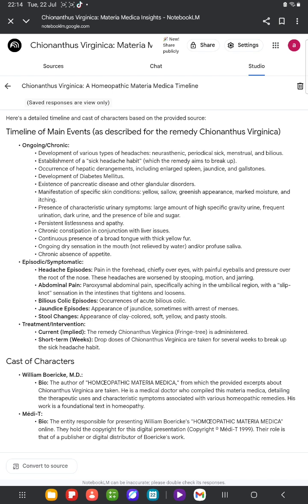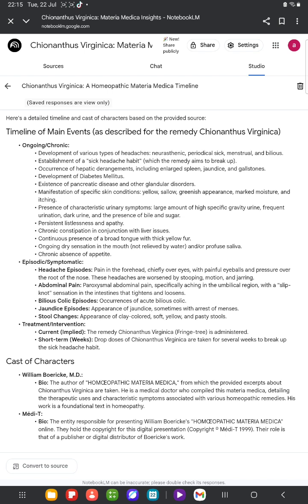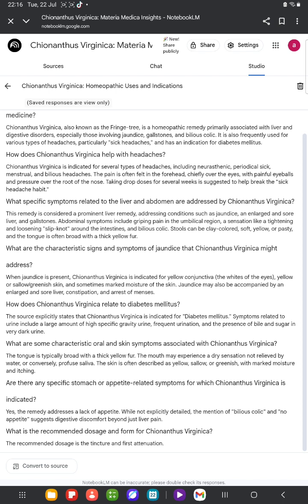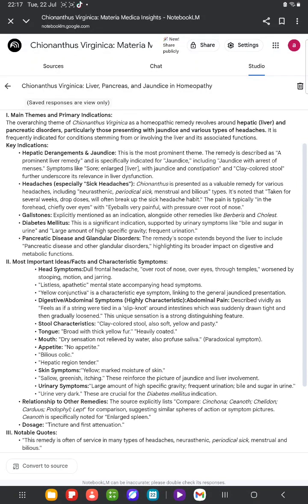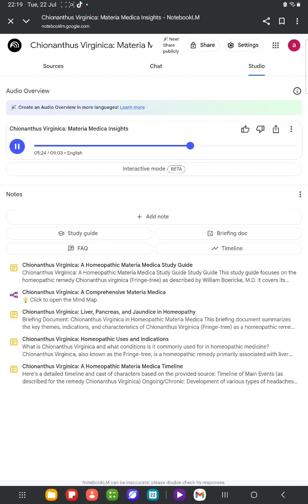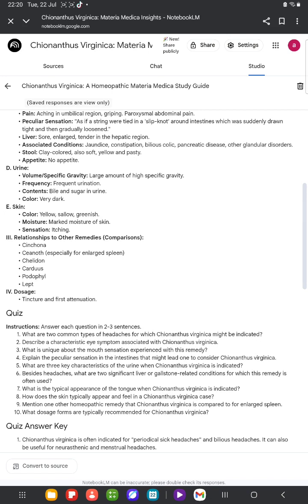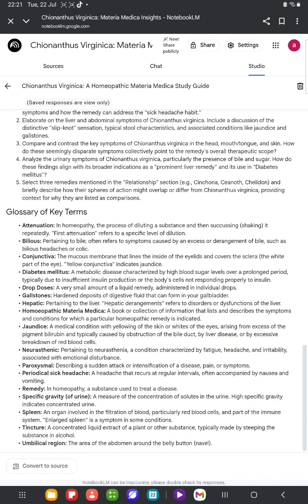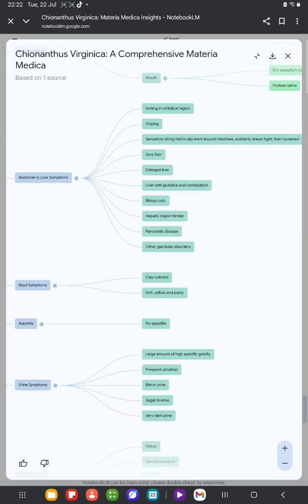AI Boericke - Chiionanus Virginica